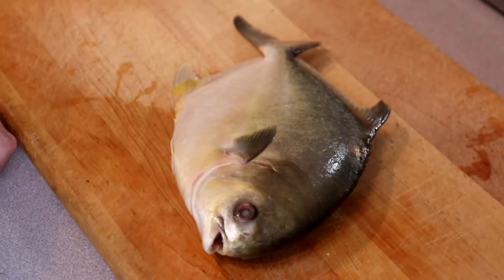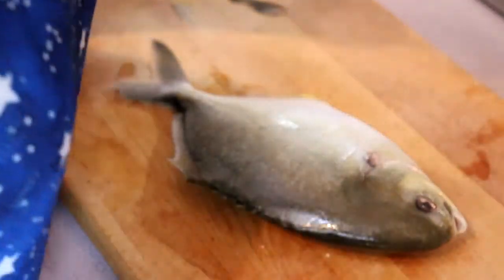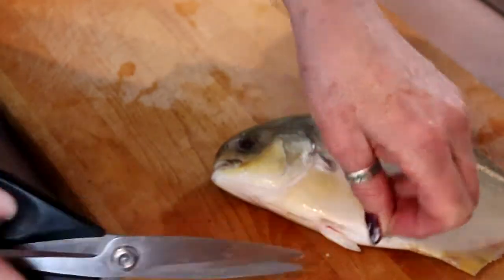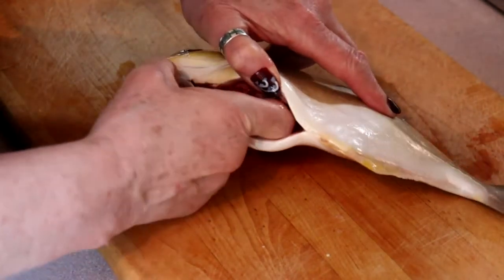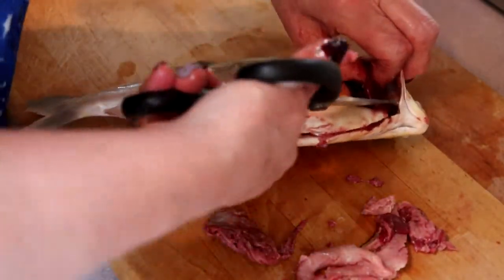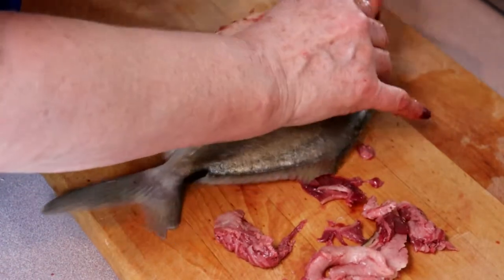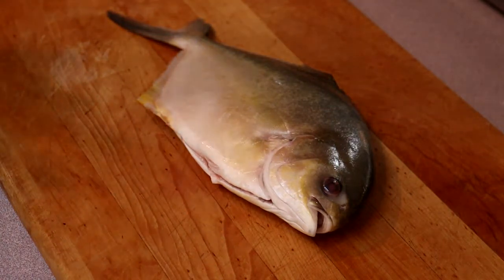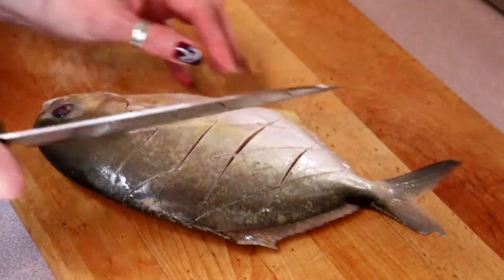I love crispy fish skin and crisp tail fins are the best!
Fried Pompano

1 cleaned pompano fish
1 – 2 tsp salt
Fresh ground pepper
1 cup plain flour

Make slits in the flesh about 1inch apart in a crosshatch pattern
Rub the salt and pepper into the flesh
Dredge in the flour
Fry in hot oil for 8 – 10 minutes until crispy (I love the crisp tail fins!)
Drain on paper towel
Serve with rice and lemon